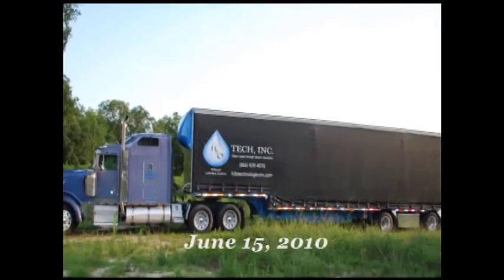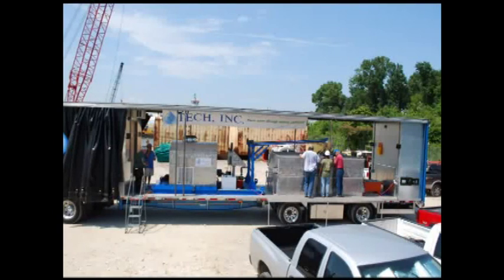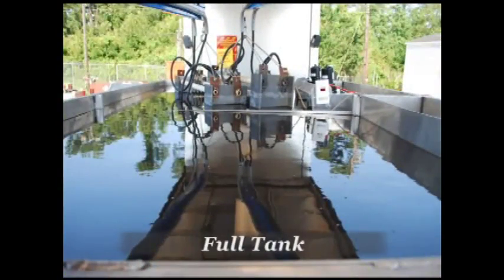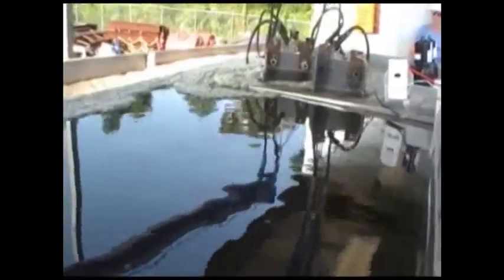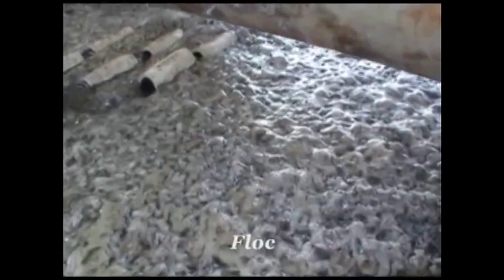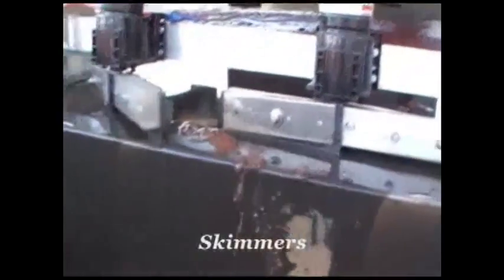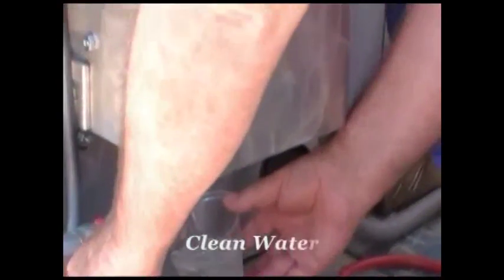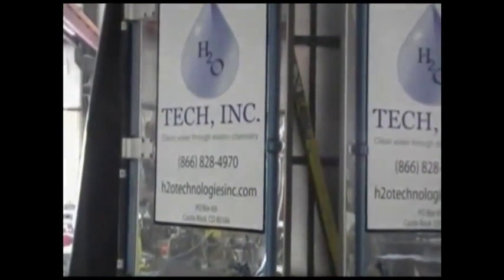H2O Technologies, Inc. "Electro coagulation Process Video"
H2O Technologies, Inc. has 6 patents using Electro-coagulation technology to remove contaminants from water without the use of chemicals.